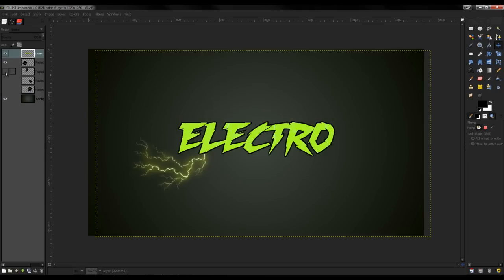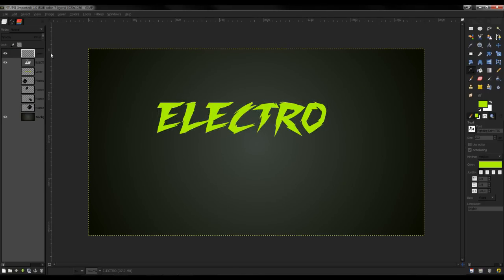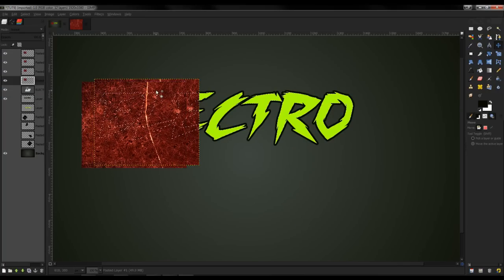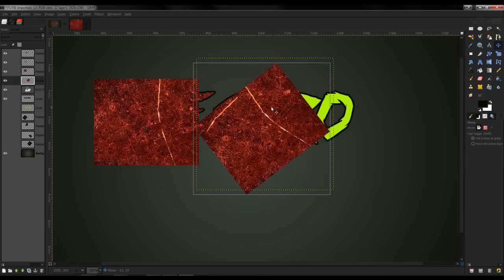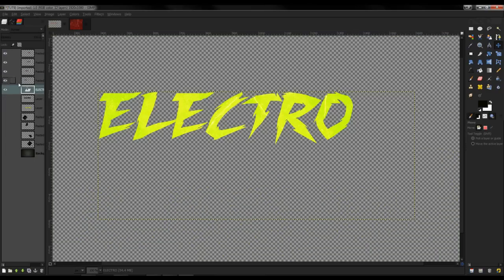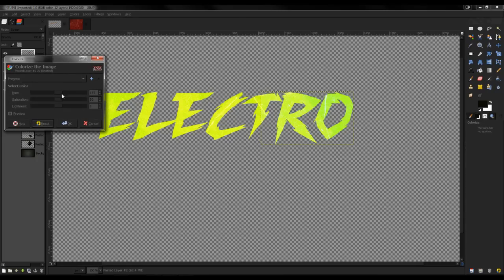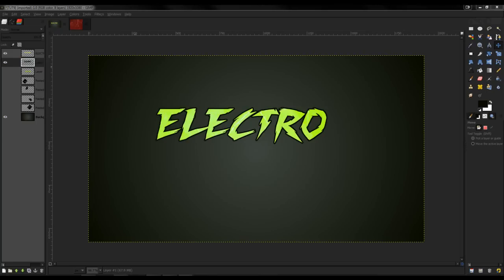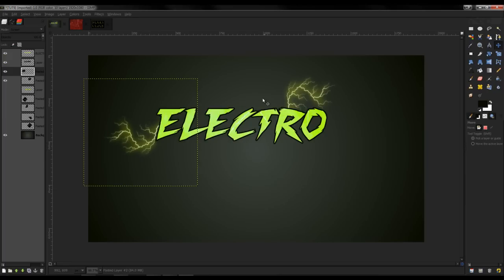Electro Text Effect: Gimp Tutorial #9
Skype: PM for it :D

| IGNORE THESE! |
Gimp tutorial
Speed arts
photoshop
glossy text
images